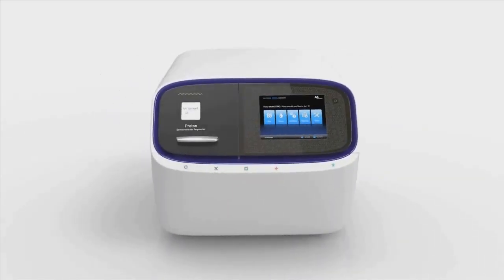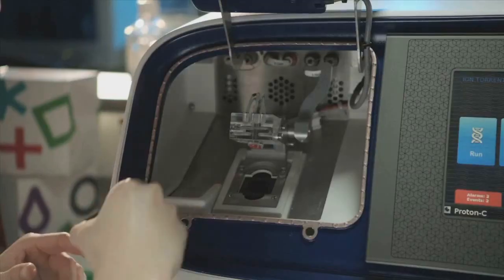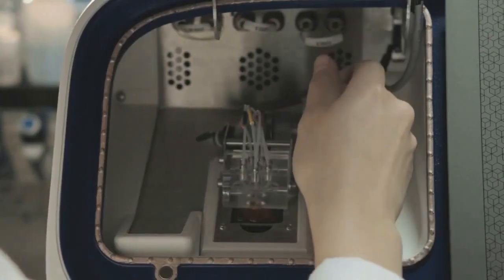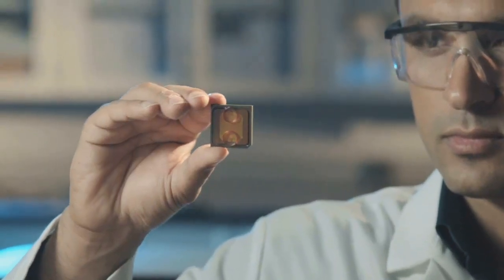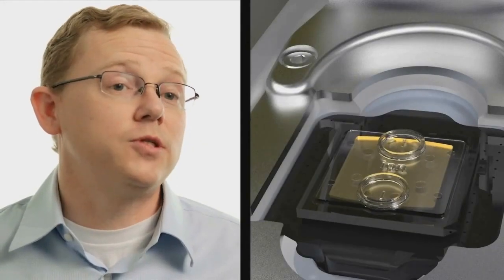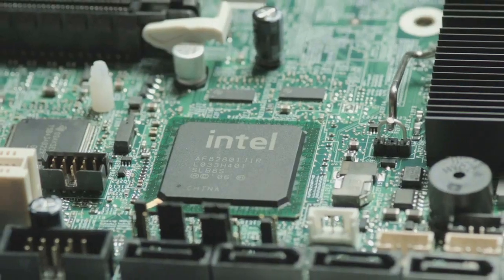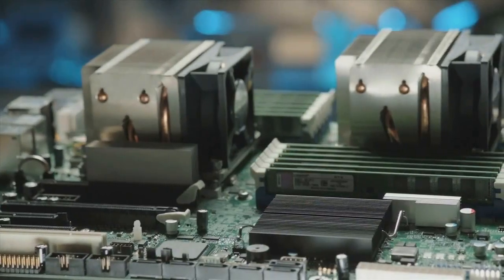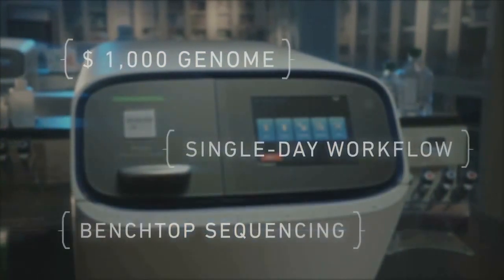Enabling DNA Sequencing on a Chip | Learn about Ion Torrent Systems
With LifeTechnologies now a Thermo Fisher Scientific brand we're excited about IonTorrent™ systems and the future of DNA sequencing. Learn how Ion Torrent™Technology directly translates chemically encoded information (A, C, G, T) intodigital information (0, 1) on a semiconductor chip. The result is a sequencingtechnology that is simpler, faster, more cost effective and scalable. VisitIonWorld video channel for more...